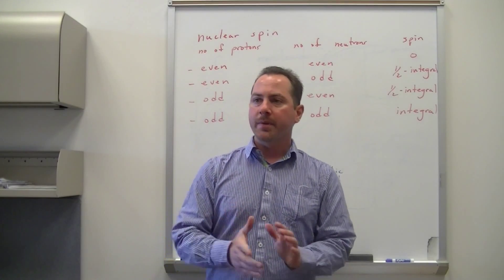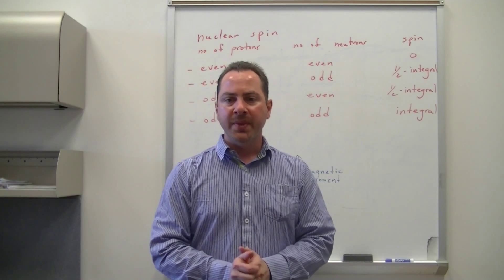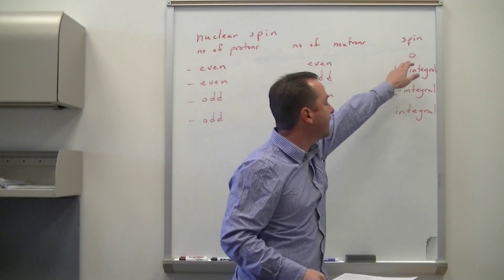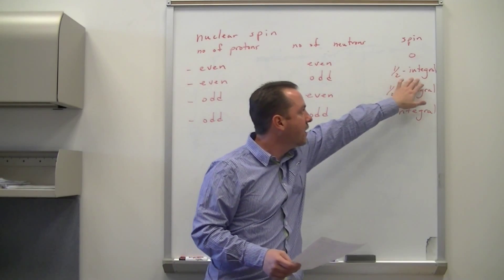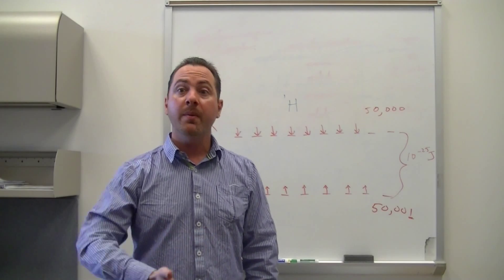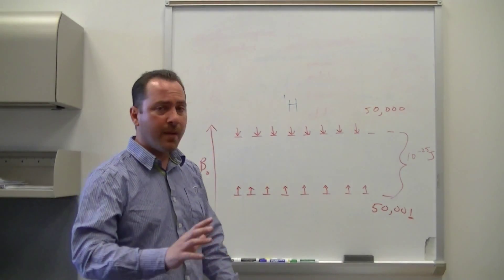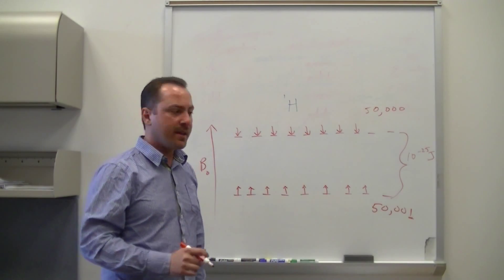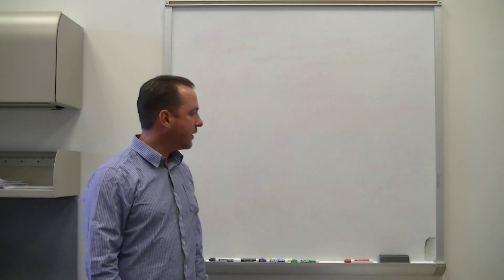NMR Spectroscopy of Inorganic Compounds-Introduction part.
At Chemistry Department. Rice University.